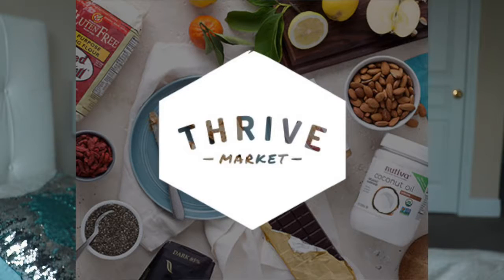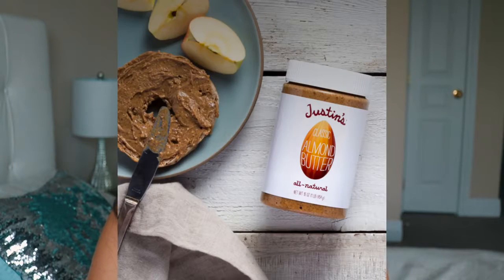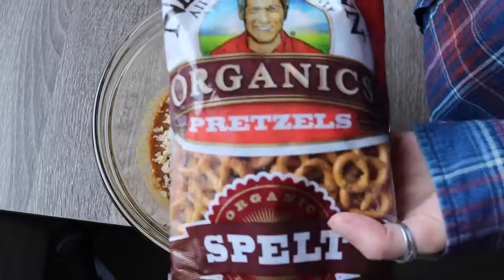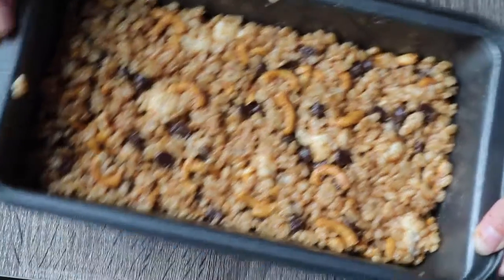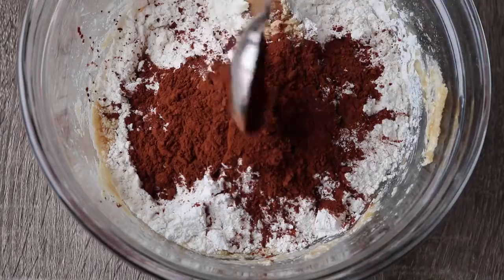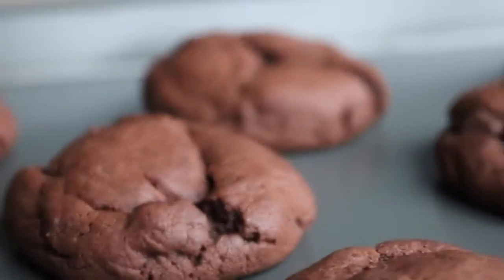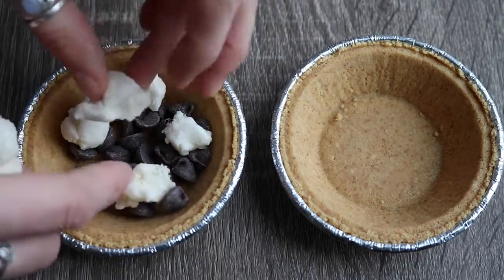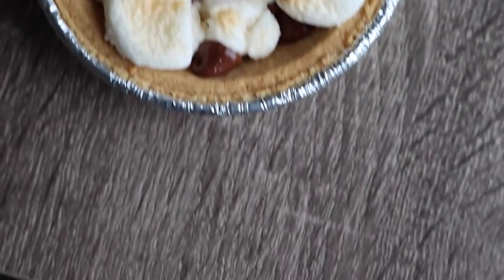EASY VEGAN DESSERT RECIPES Free Gift